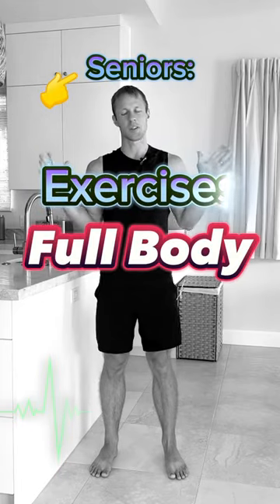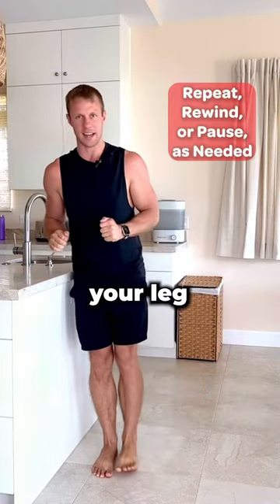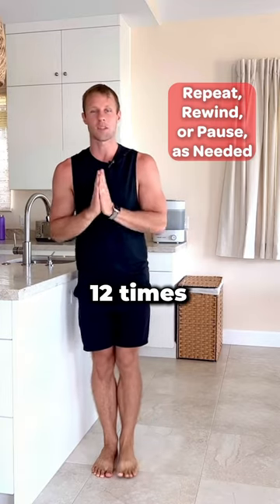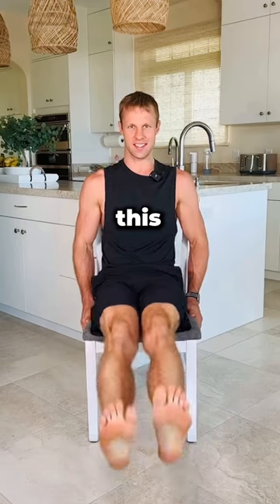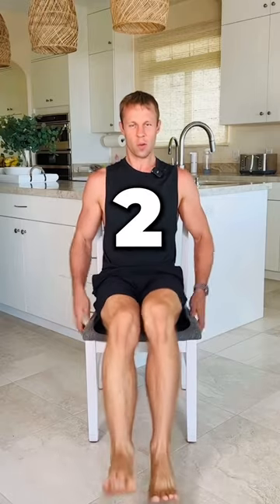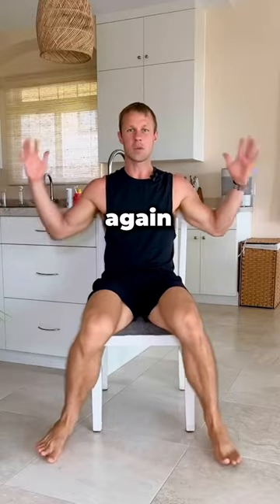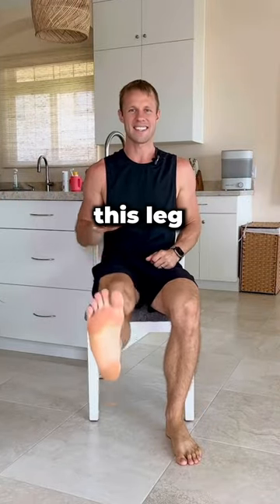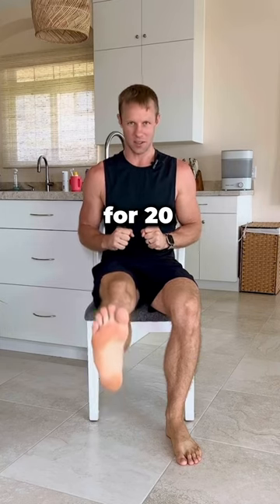Avoid a fall and strengthen your body with these